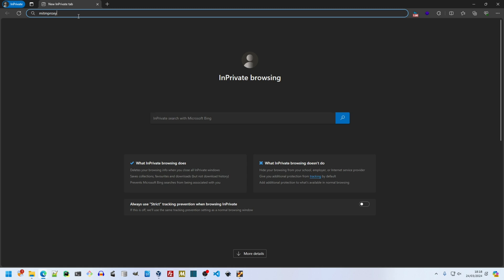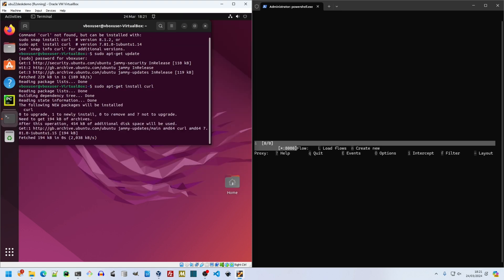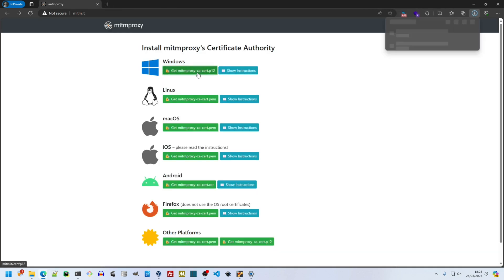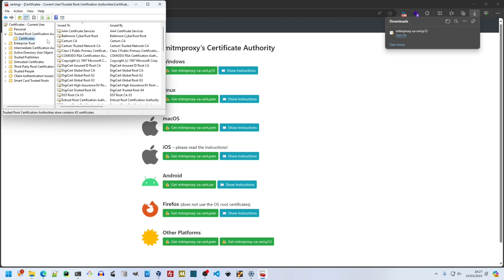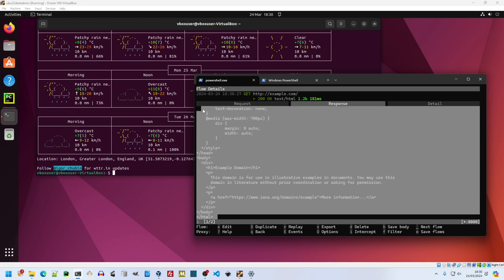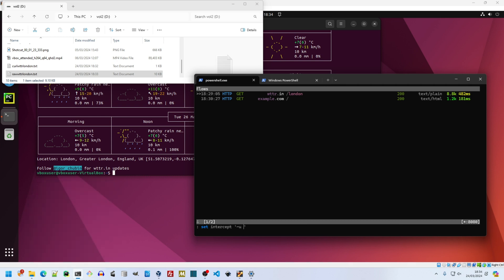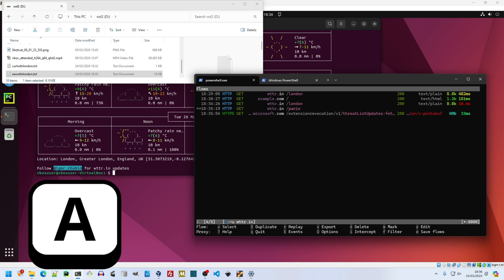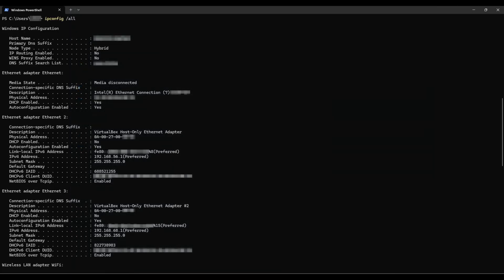Installing and getting started with MITMproxy, on Windows 11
The very first post on my blog, in 2021, was about MITMproxy,

I will demonstrate installation, configuration, traffic sniffing, intercepting, and fiddling.

I had a VM to make demonstrations easier. I discover both my VMs are oblivious to the proxy configured in Windows 11. I make do with running examples from Windows but also investigate the limitations of the proxy, particularly with respect to VMs.

00:00 Intro
00:34 Installation
01:48 Test requests, from VM
02:13 Post-installation test and config
02:52 Making MITMproxy a root certificate authority
04:43 Post-configuration test
05:14 Basic operation
07:30 Fiddling intercepts
09:58 Conclusion and reflections